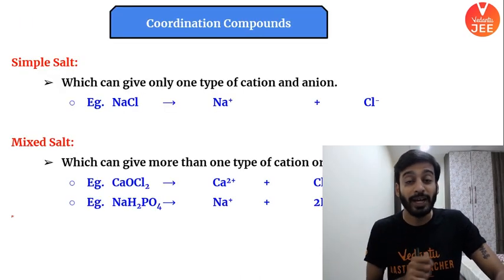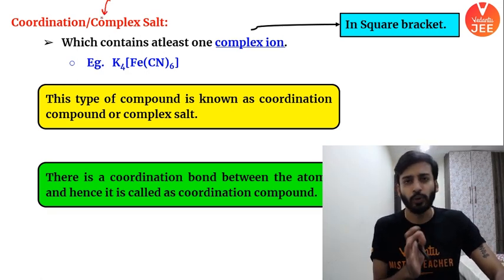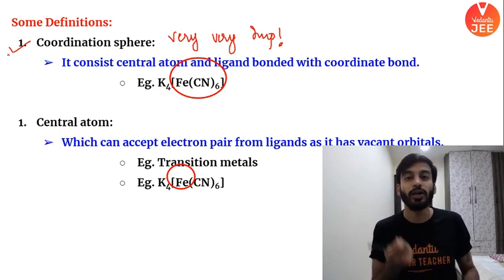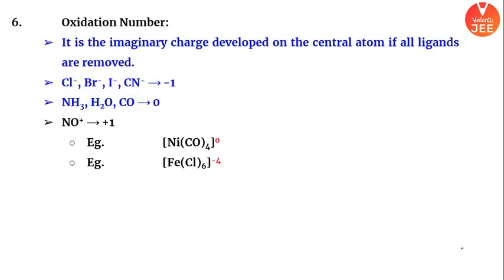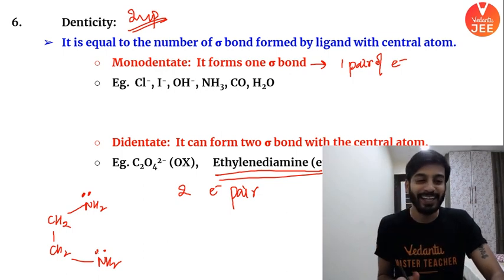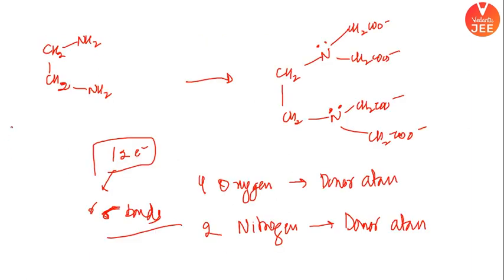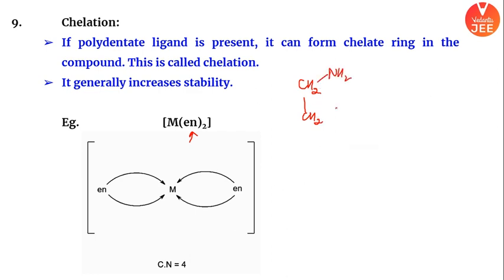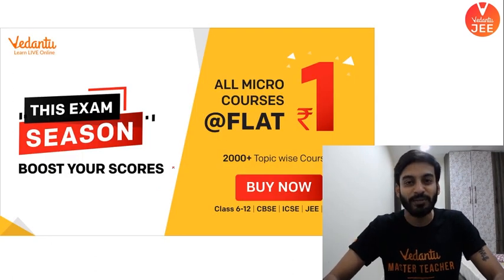Coordination Compounds | Introduction | Class 12 | JEEt Lo 2021 | JEE Main 2021 | Vedantu JEE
5) Electrochemistry | JEE Chemistry | JEEt Lo 2021 for Class 12 | JEE Main 2021 | JEE Main Preparation

6) Solutions | JEE Chemistry | JEEt Lo 2021 for Class 12 | JEE Main 2021 | JEE Main Preparation

The most sought-after exam – IIT JEE 2021 is considered as a hard nut to crack by almost all the JEE aspirants appearing for it. Let's clear all your doubts about the Coordination Compounds JEE Mains (JEE Chemistry) that will help you to solve Coordination Compounds IIT JEE Questions easier by Harsh Sir. Let's learn Introduction to Coordination Compounds IIT JEE from Coordination Compounds Class 12  and crack IIT JEE Chemistry at ease.

Watch our new JEEt Lo 2021 session on Coordination Compounds IIT JEE (Coordination Compounds Class 12) (Class 12 Chemistry Chapter 9). Hey all the JEE Aspirants out there! JEE Main 2021 (IIT JEE 2021) is approaching and so is your anxiety level! Isn’t it? No worries, Harsh Sir, at Vedantu has got your back with today's topic.

Here’s a quick rundown of what you’re about to learn ⬇️
⚬ Coordination Compounds IIT JEE / Coordination Compounds JEE Mains
⚬ Coordination Compounds JEE Mains Questions
⚬ Coordination Compounds IIT JEE Questions
⚬ Coordination Compounds Class 12 (Coordination Compounds Vedantu)

Sounds Amazing?

👉 Online Coaching for IIT JEE Main 2021
👉 Online Classes for IIT JEE Main 2021

Hope you have enjoyed and learned more about Coordination Compounds JEE Mains for JEE Main 2021 (IIT JEE Chemistry) / Coordination Compounds Vedantu / Coordination Compounds Class 12 IIT JEE.